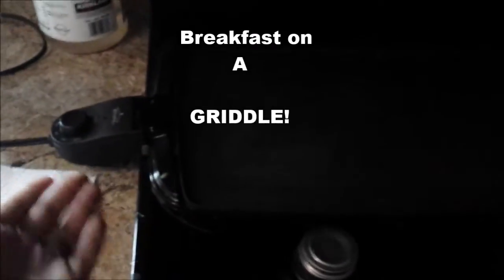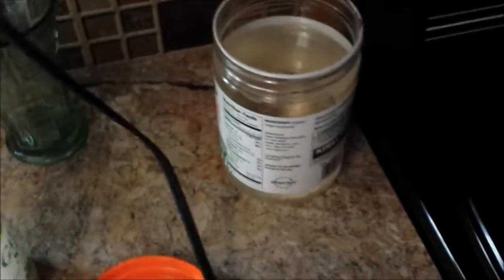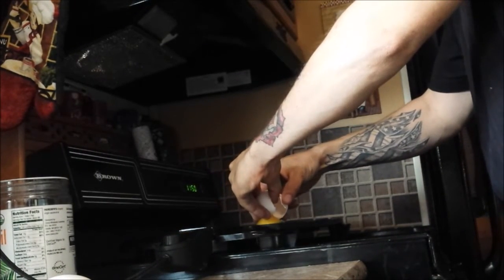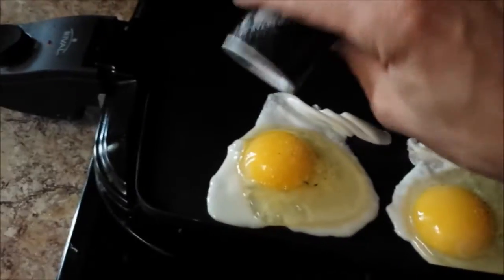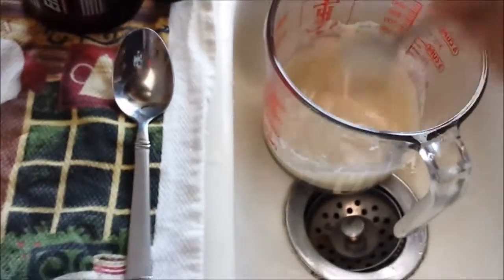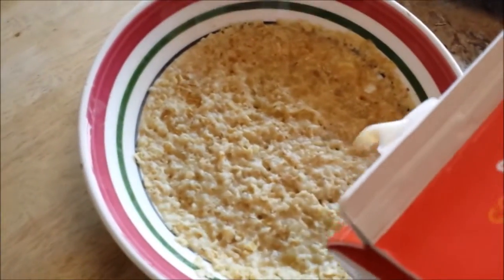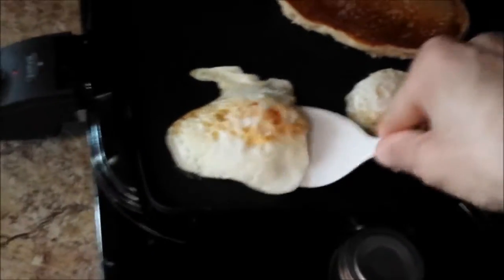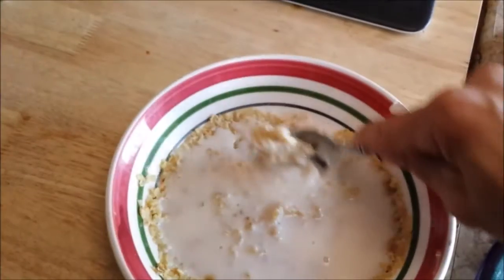How to cook Breakfast on a Griddle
Tokin Dave's

Vlogs Live Streams Outtakes and more!
Life Is An Adventure , The Time Is NOW!